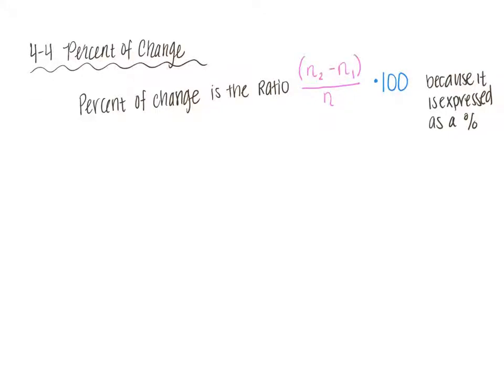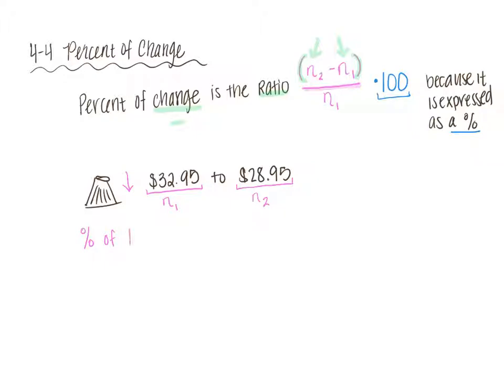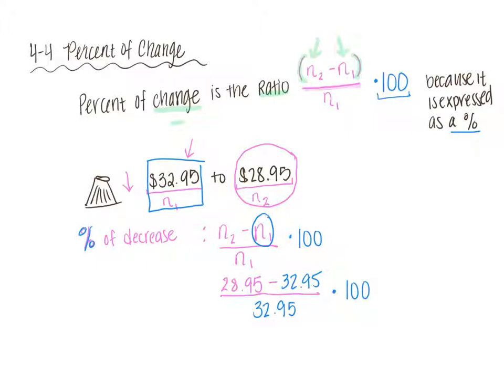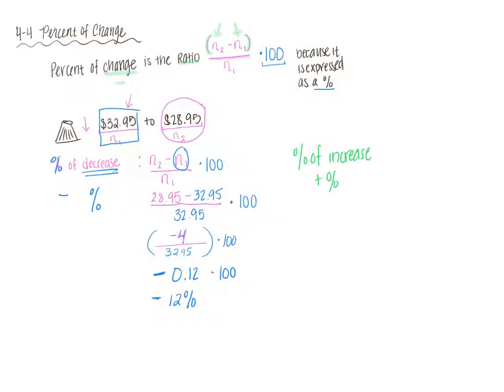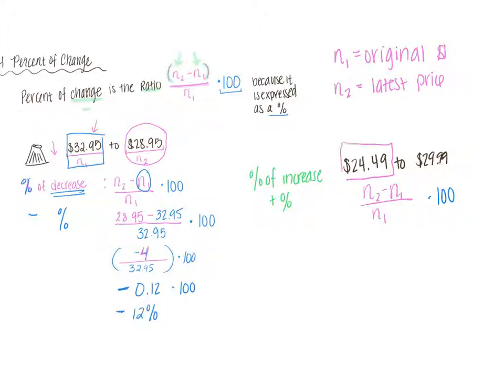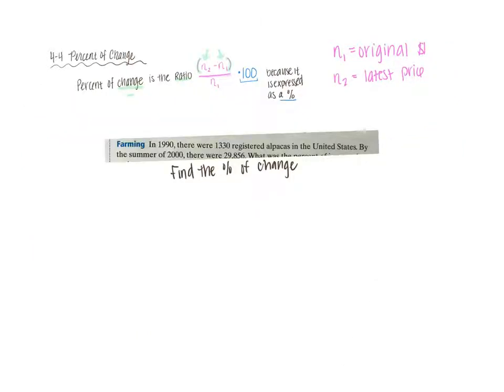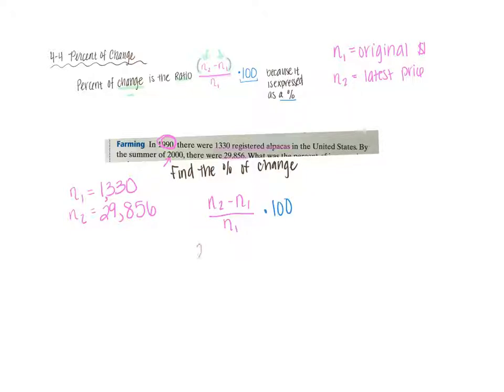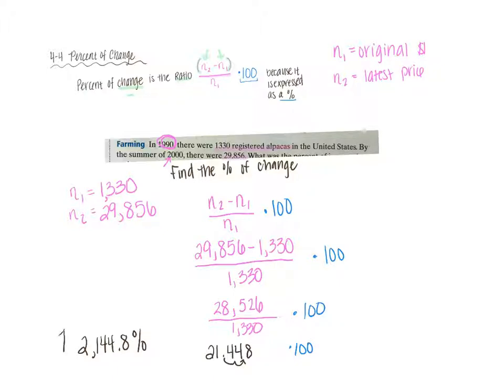chapter 4-4 percent of change part 1